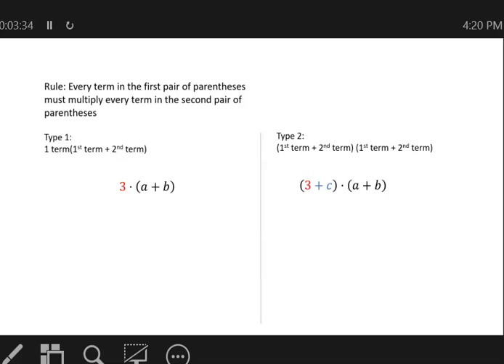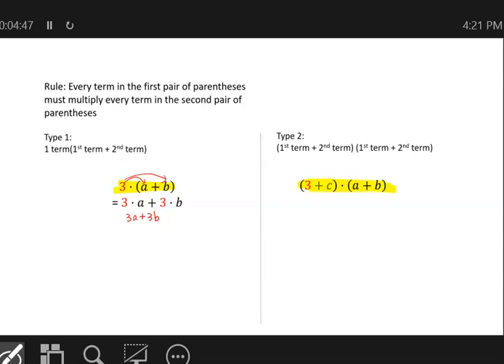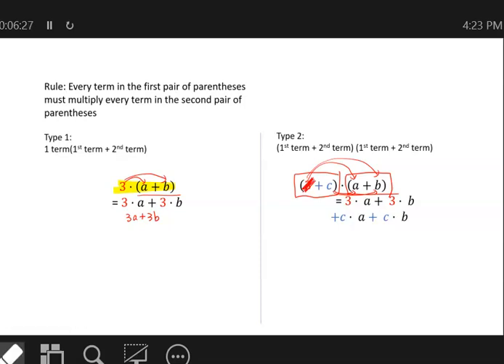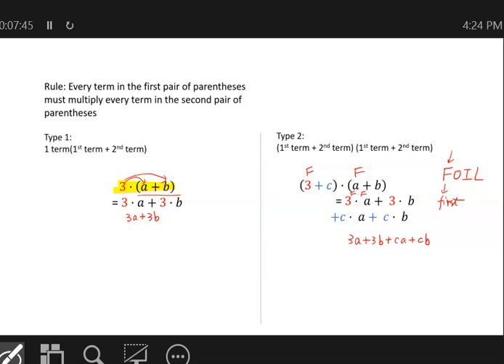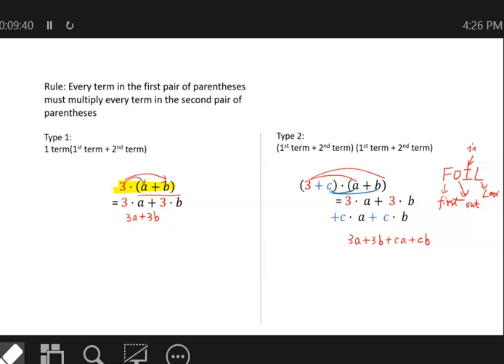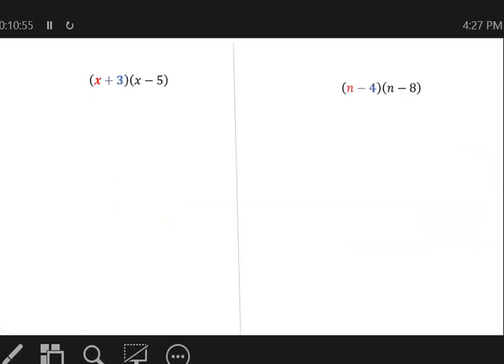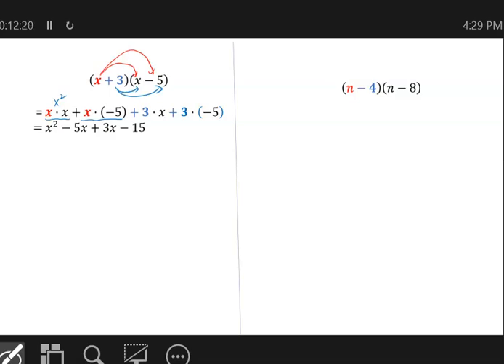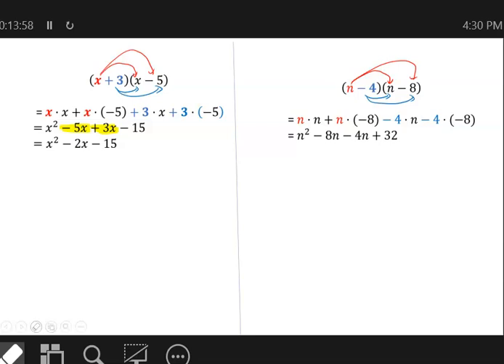Distribution Rule and FoIL